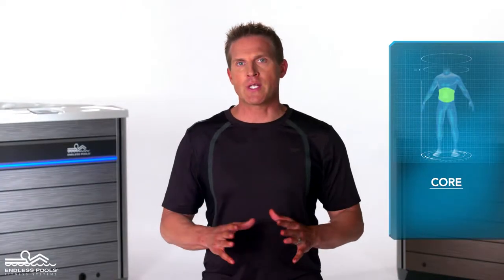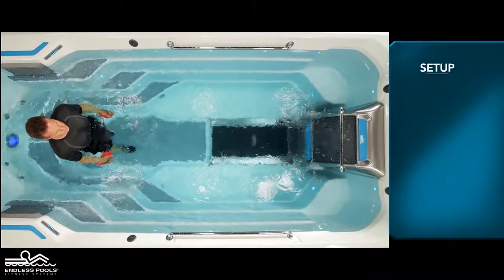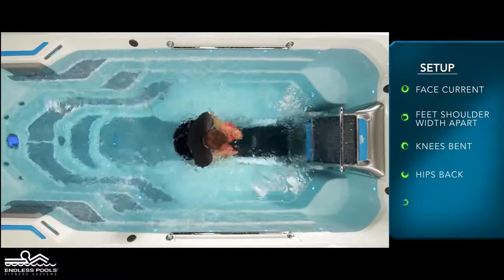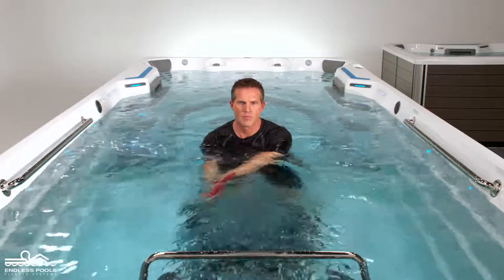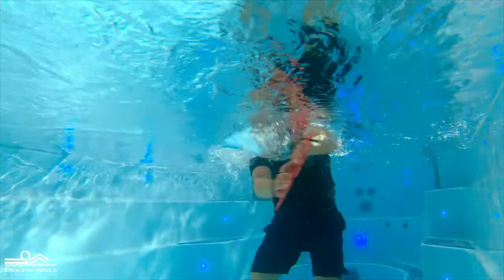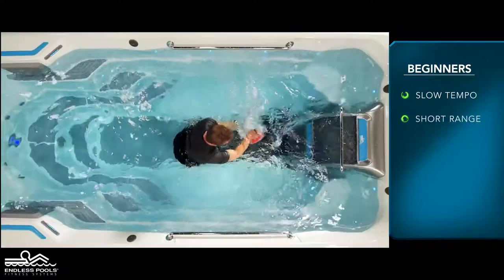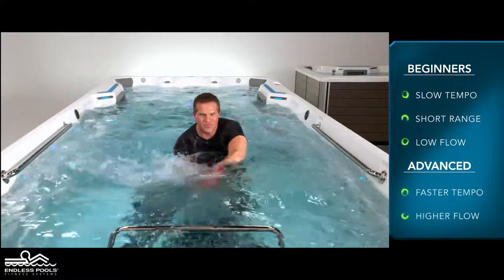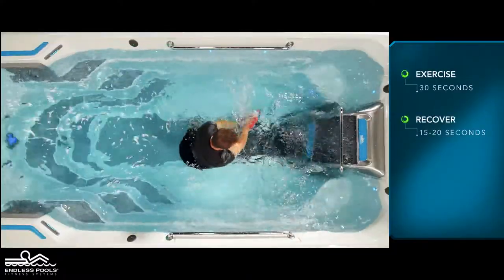Low Impact Water Workouts: Core Sweeps